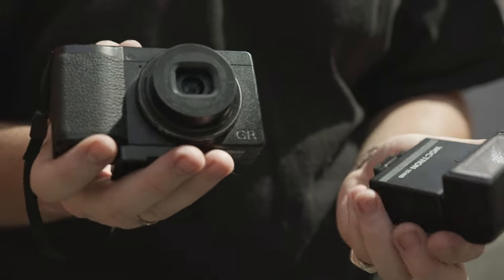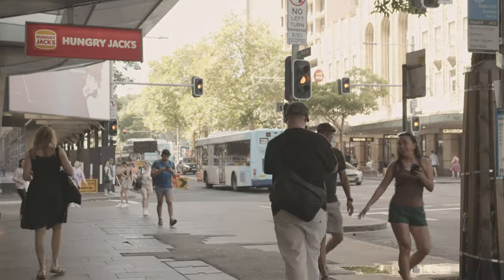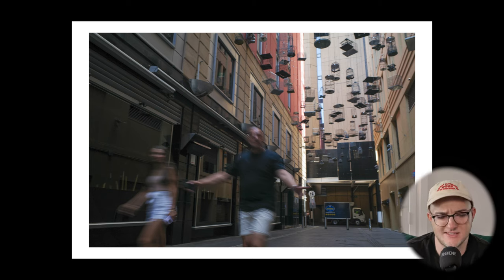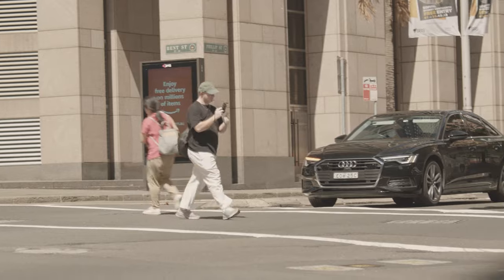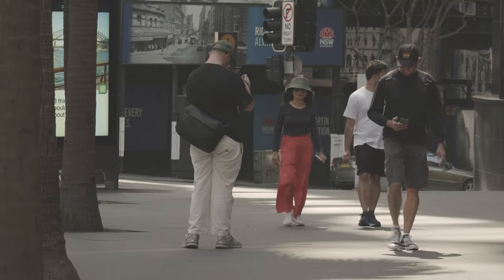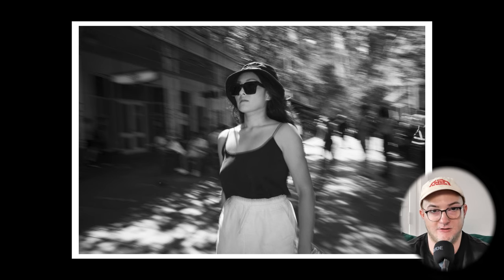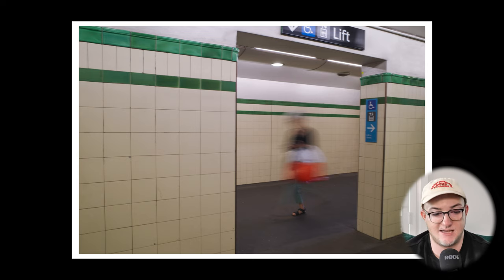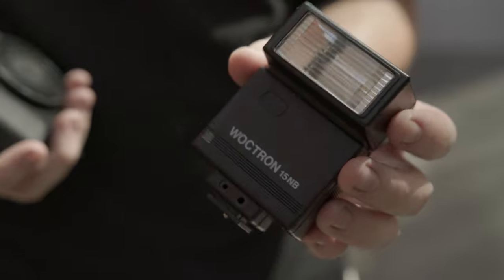Flash Street Photography | Not for the faint of heart | Ricoh GR3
I put myself on the line by trying out flash photography, combining it with long exposures on the street. Do I survive? Tune in to find out!

My Main Current Video Camera
My Street Video Camera
My Main Lens
My Mic
My POV Camera